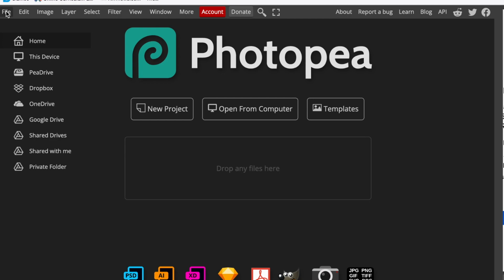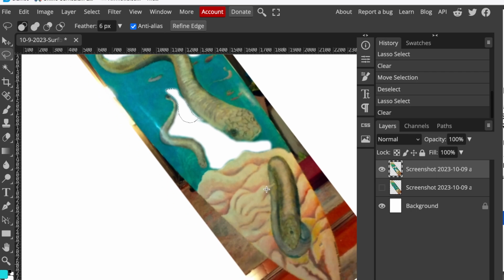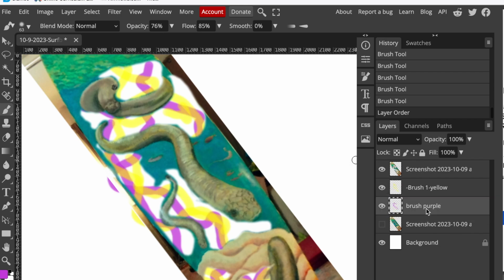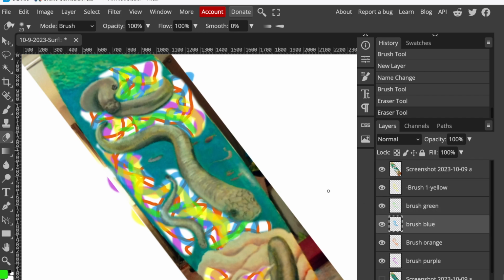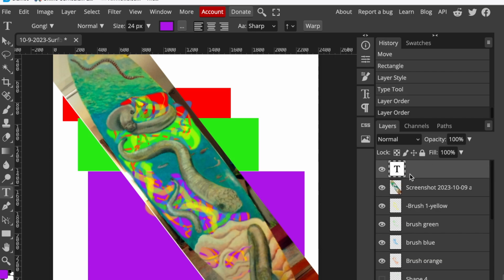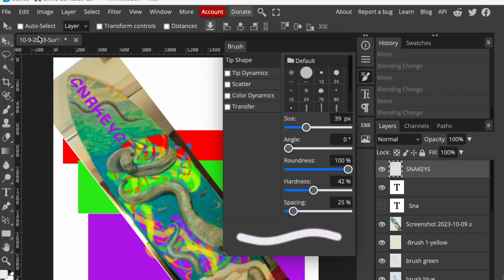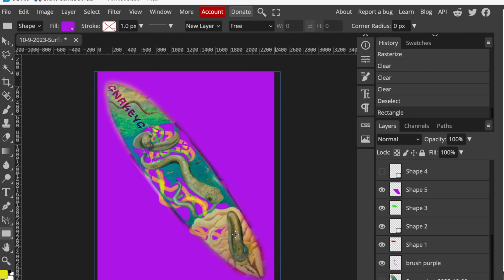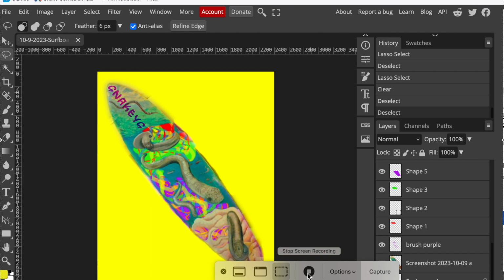10 9 2023 Surfboard -re-design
Changing your colors of your original surfboard.